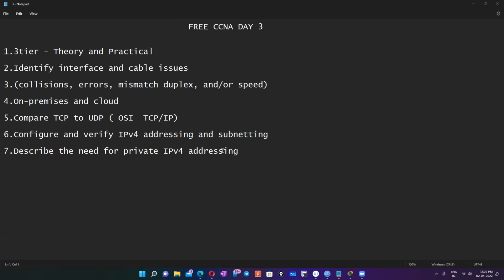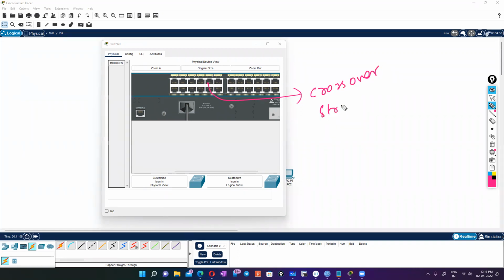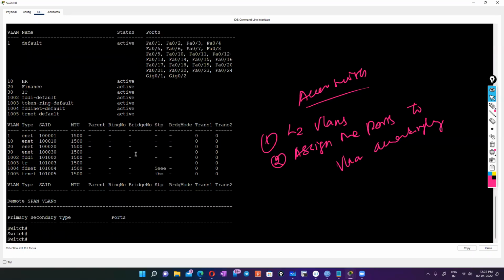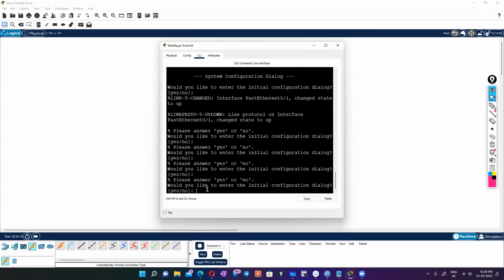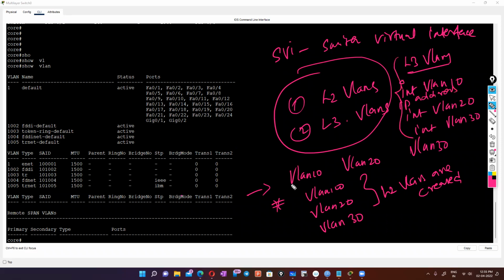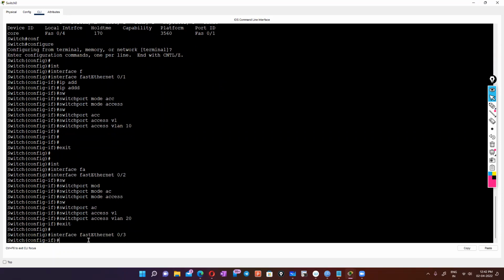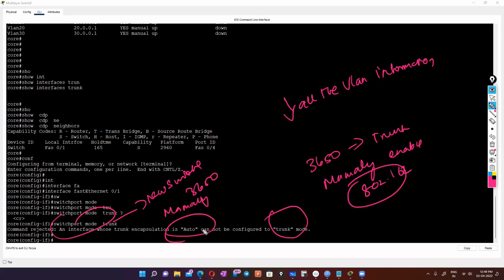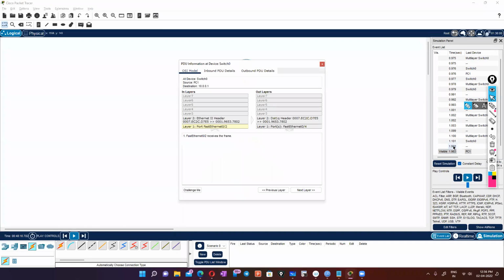03 CCNA Routing and Switching